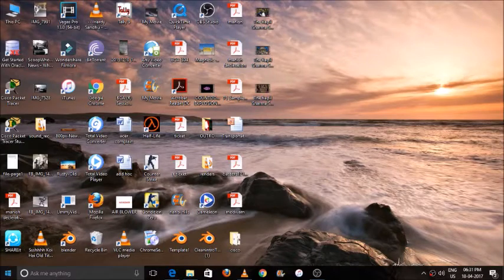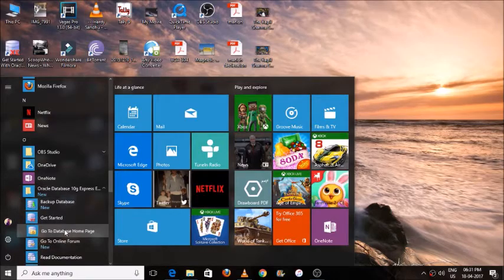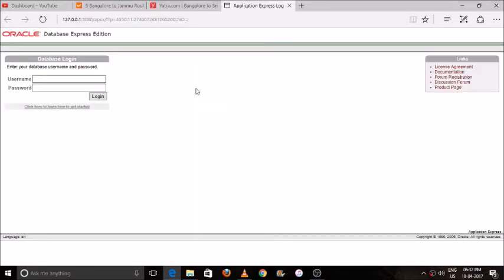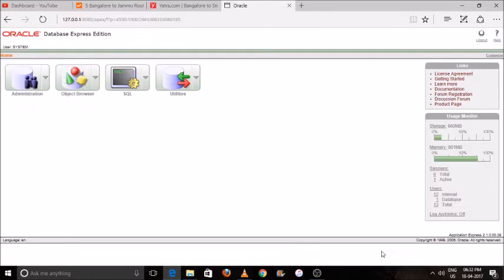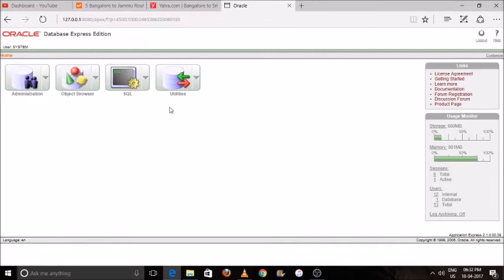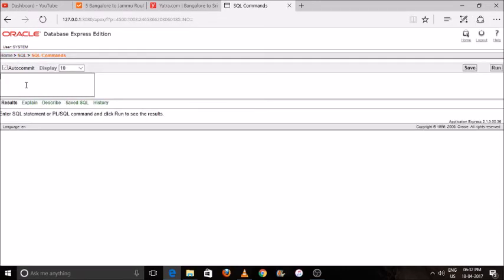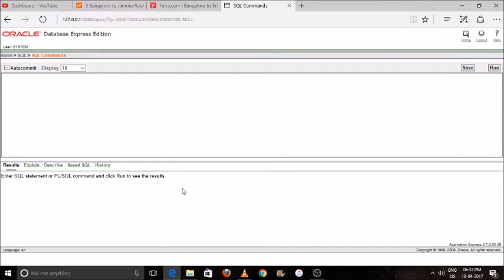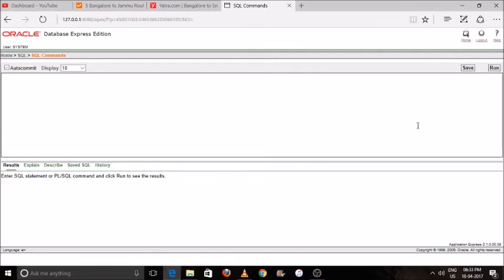How To Login Oracle 10g!!!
hi guys I will teach you in this video how to login and start working with oracle.